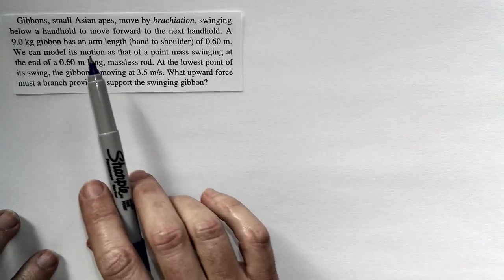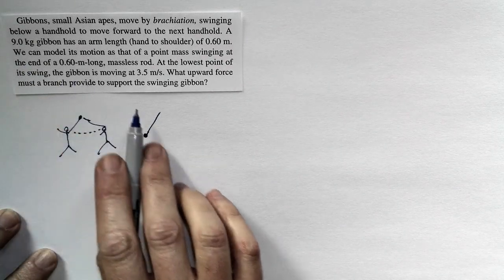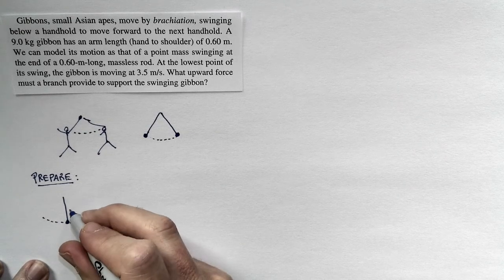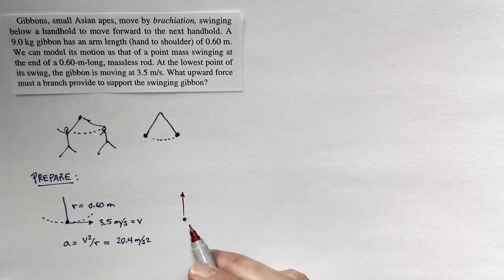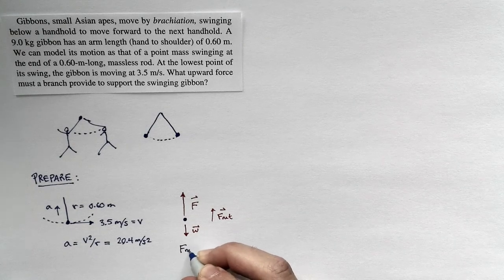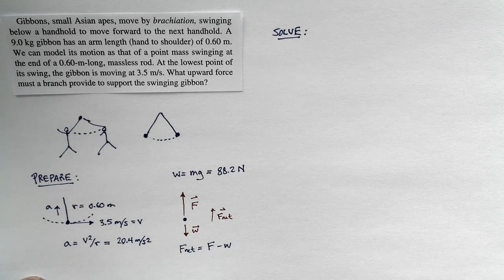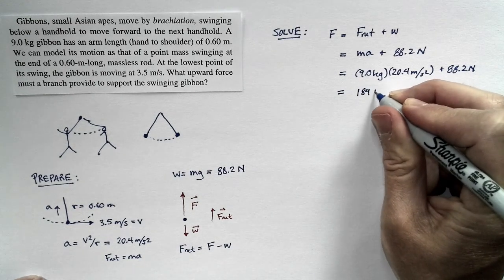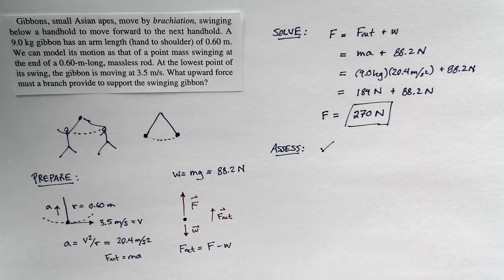Chapter 6, Problem 23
A gibbon swinging from a branch is in circular motion, so we can analyze forces.